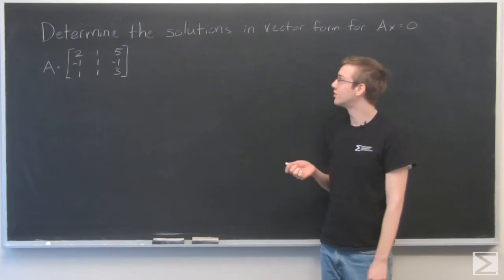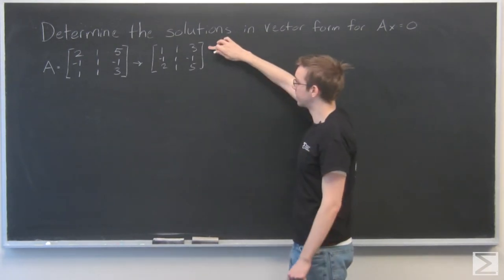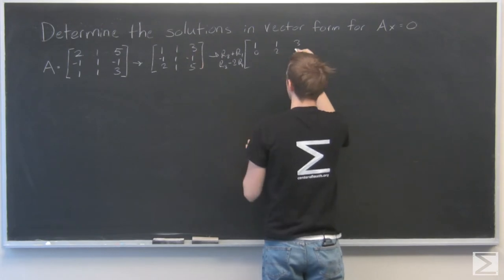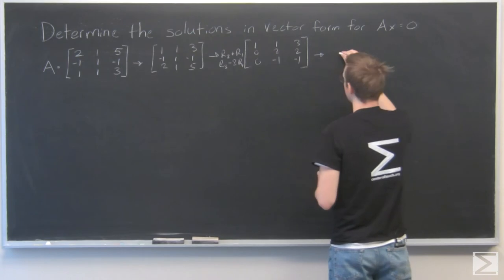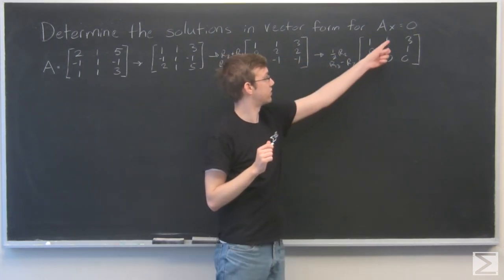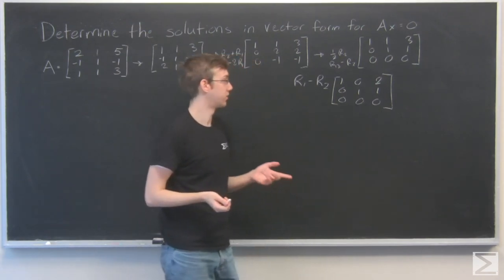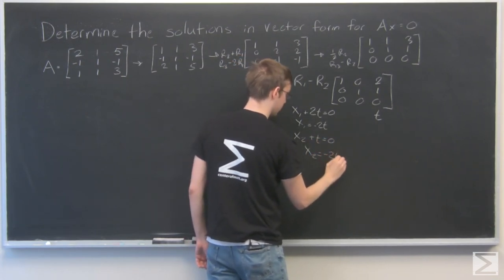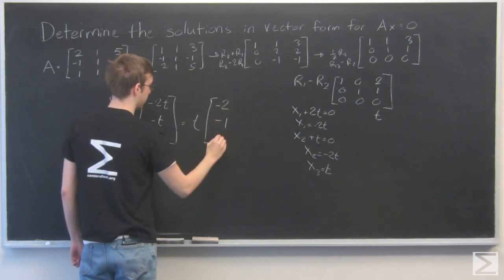Worldwide Differential Equations 4.3